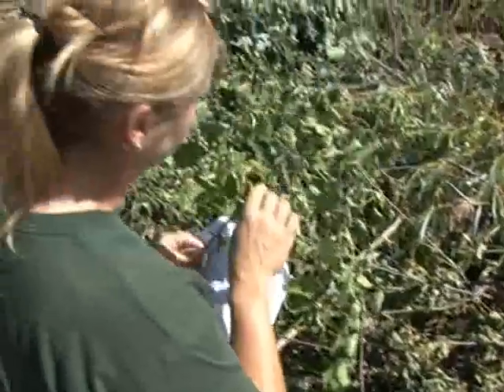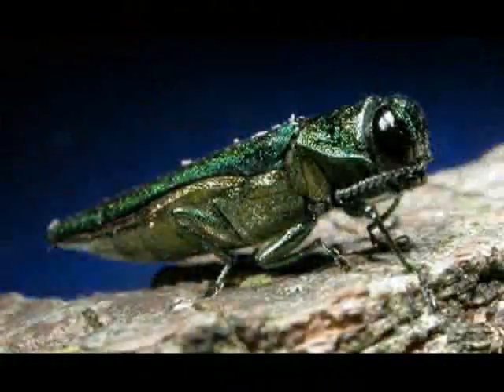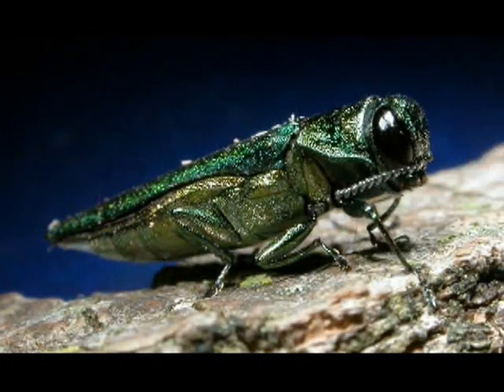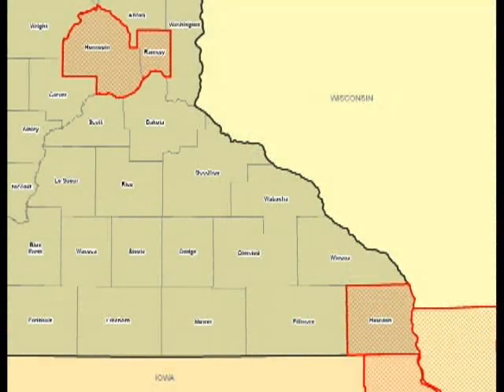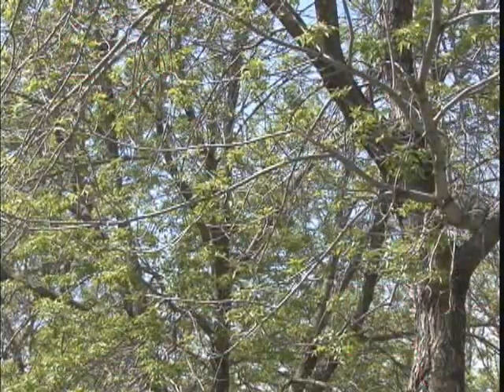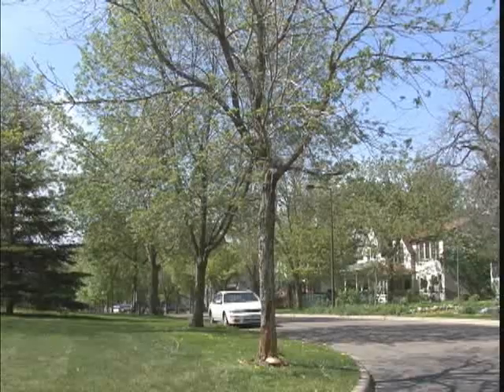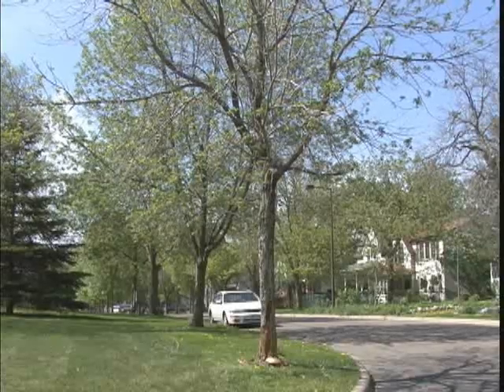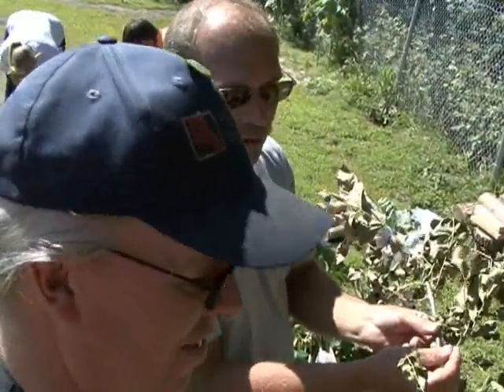Training Helps Fight Emerald Ash Borer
Minnesota is waging a battle against emerald ash borer (EAB). The tree pest isn't native to the state and is destroying ash trees by feeding underneath the tree bark. The Minnesota Department of Agriculture, with help from the University of Minnesota and Ramsey County, is trying to slow the spread of EAB with training.

In this video, those who work at or operate brush disposal sites are learning to identify ash trees, brush and wood so they can better enforce a quarantine currently in place in three counties.

For more information on EAB and the quarantines, go to the Minnesota Department of Agriculture's EAB